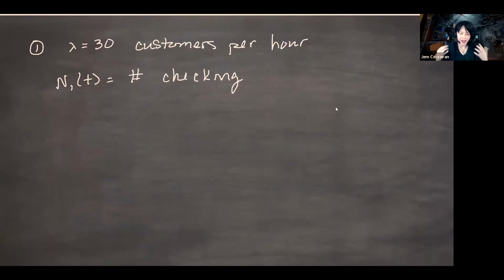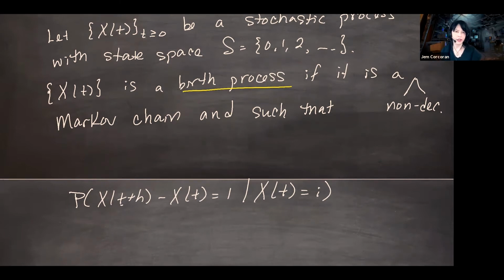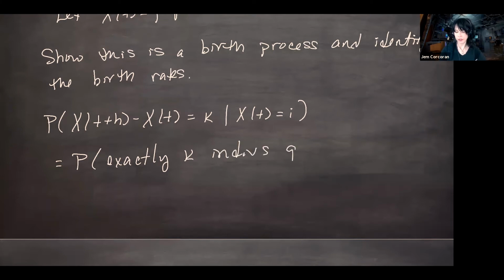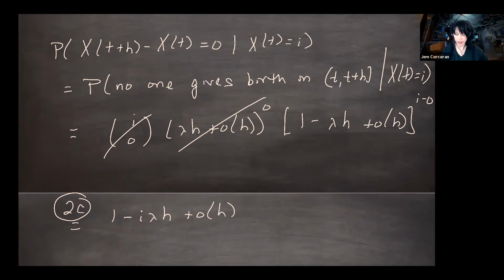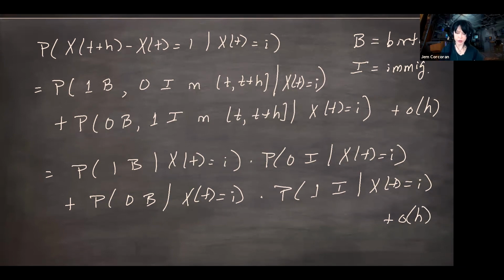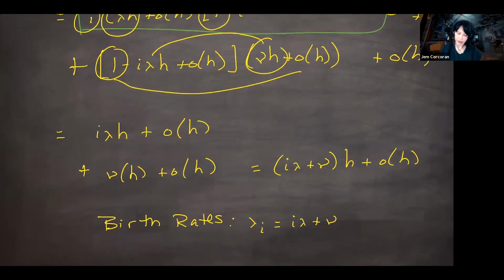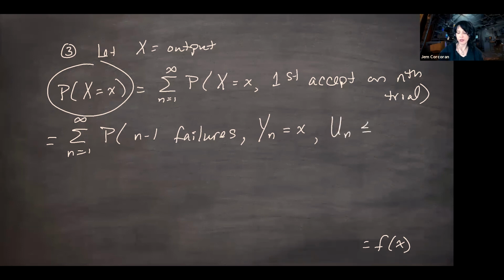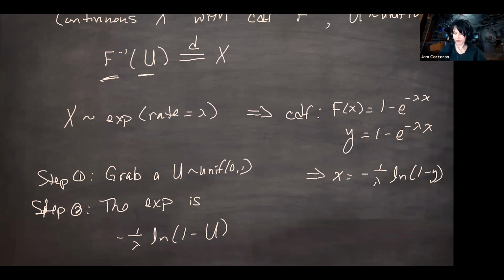Markov Processes, Lecture 22